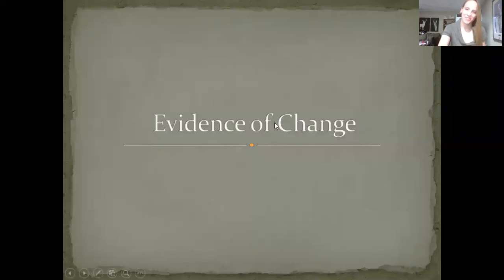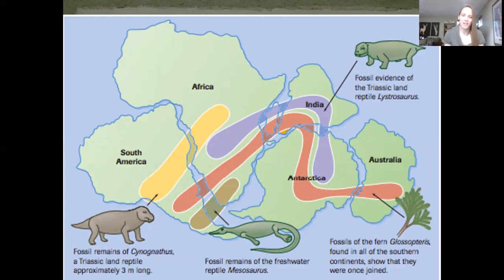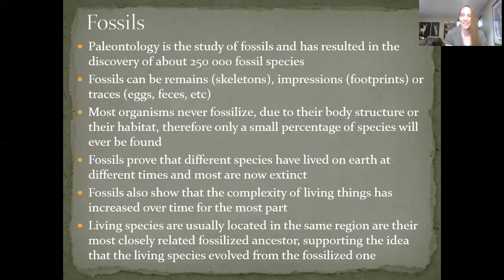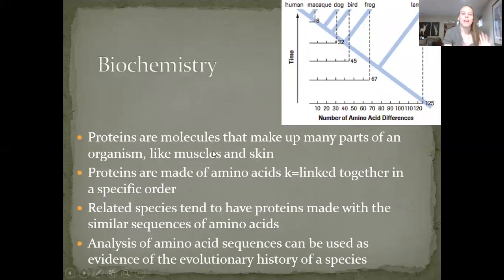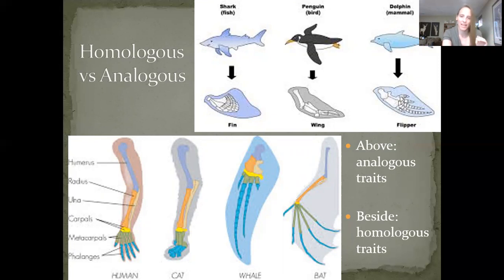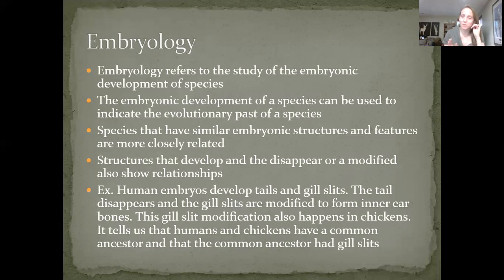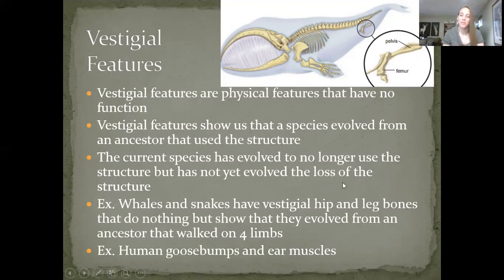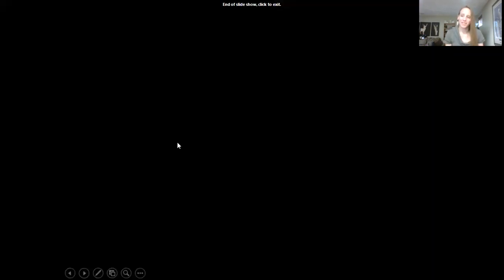Evidence of Change